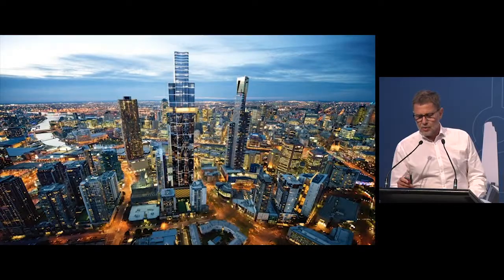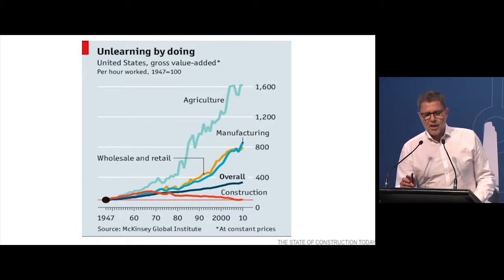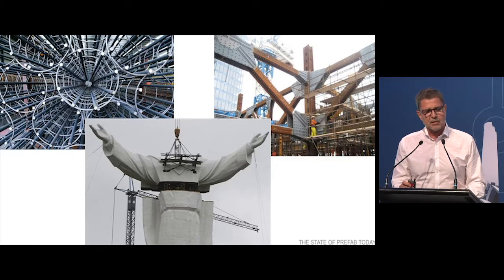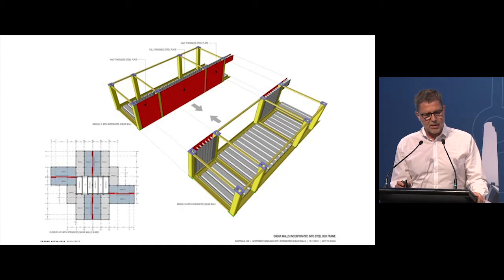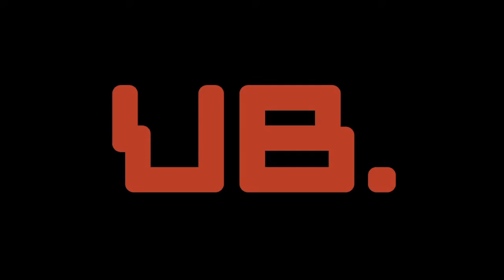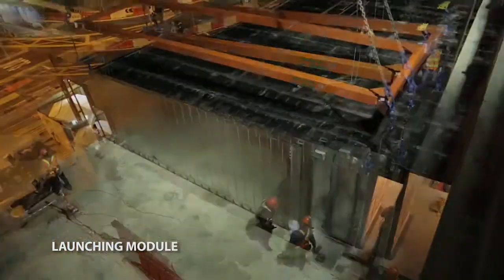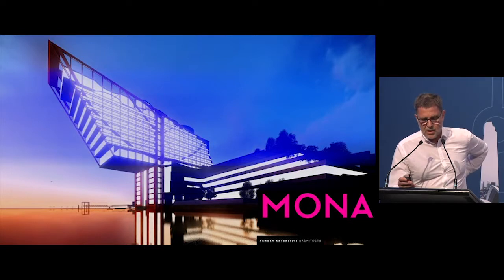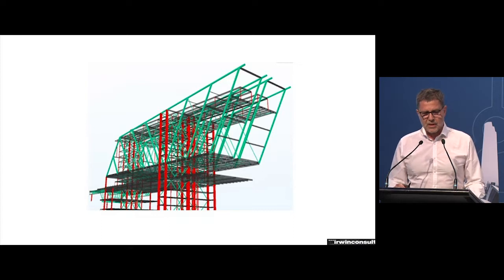CTBUH 2017 Australia Conference - Nonda Katsalidis “Manufactured Architecture”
Monday 30 October, 2017. Sydney, Australia. Nonda Katsalidis, Director and Partner, Fender Katsalidis Architects, presents at the 2017 Australia Conference Session 2C: Modular Construction.

This presentation explored the approaches to custom prefabricating high-rise structures that over the last eight years have been designed and built as prefabricated systems covering both residential and hotel typologies in Australia and internationally. The first methodology employed volumetric prefabrication utilizing steel monocoque shells. These units were built and the interiors prefinished and delivered to site for rapid assembly.

The second methodology explored for high-rise prefabrication utilizes panelized elements that are engineered to work together as a structure with an integrated façade. A high degree of prefabrication is achieved by incorporating services and custom finished prefabricated bathrooms and kitchens.
The building weight is reduced by 40 percent, and there is a 60 percent reduction in cement use resulting in a significantly reduced carbon footprint.

The objective is to transform construction into a factory based manufacturing process with the consequent increase in productivity, safety, and financial savings inherent in these methodologies.